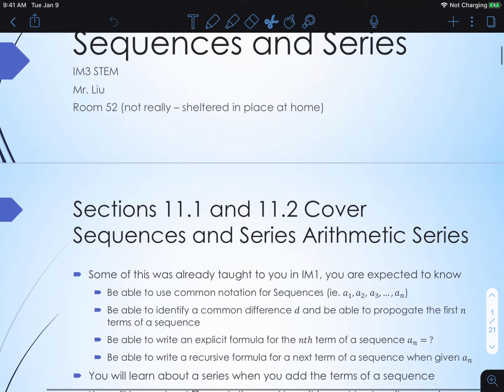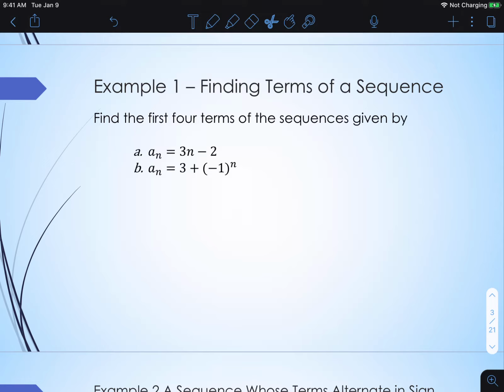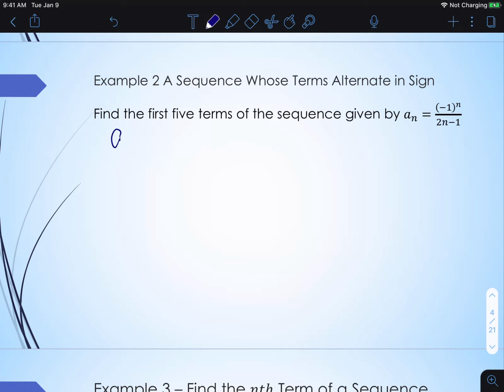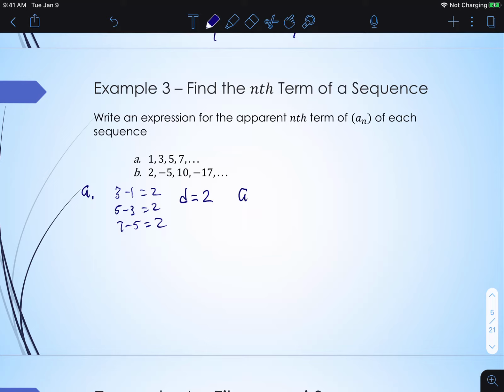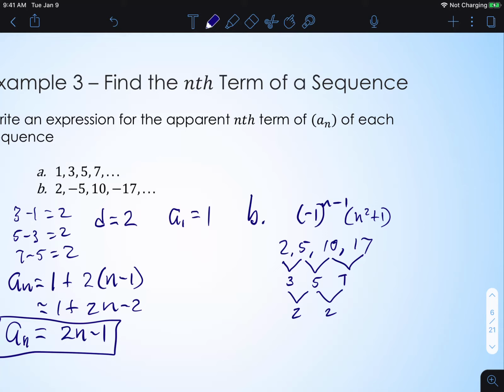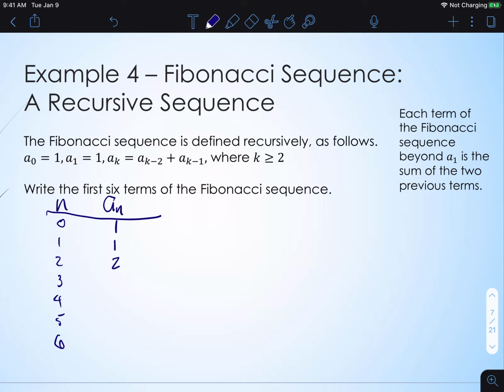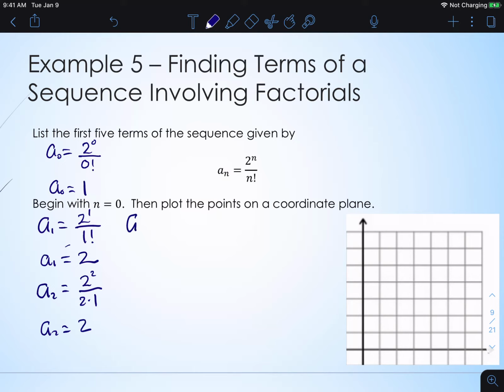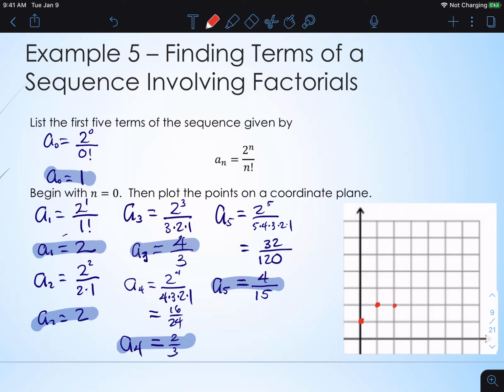10 A Sequences and Series Part 1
This is part 1 of 3 videos where I am covering 2 lessons worth of matierial related to Explicit and Recursive formulas for Arithmetic Sequences, other sequences, Sigma Notation and Partial Sums of Arithmetic Series etc.